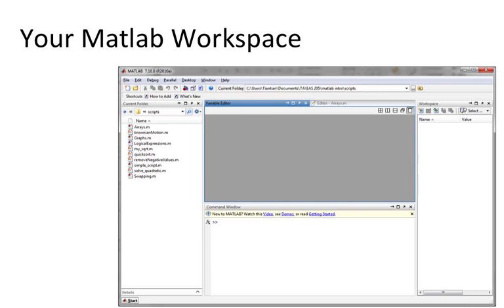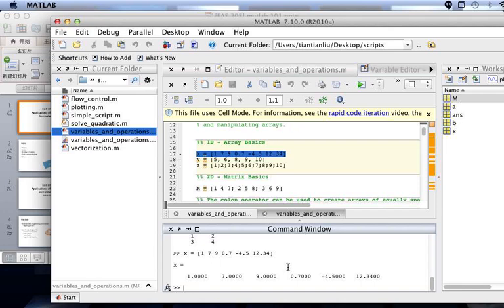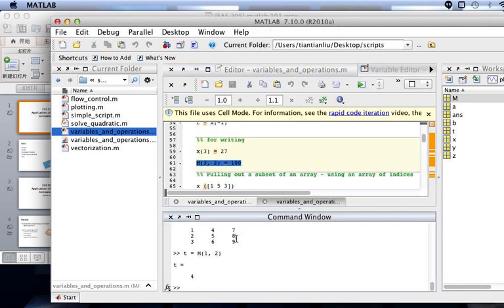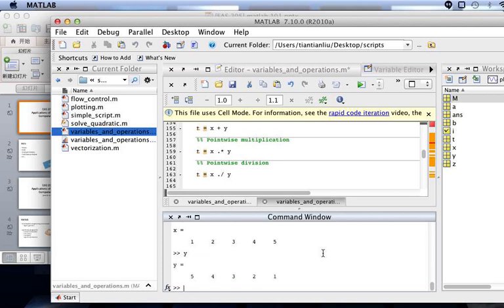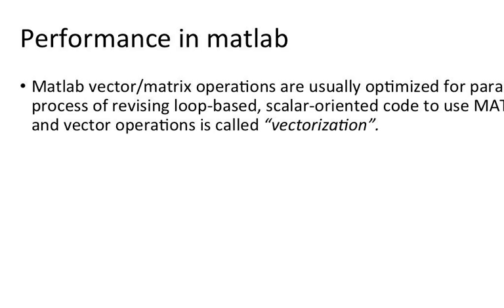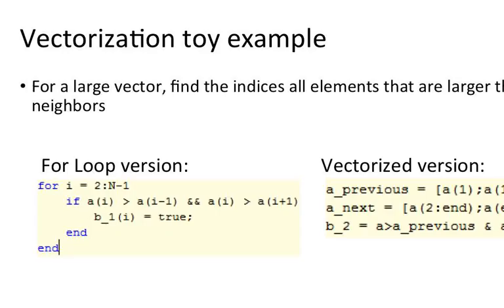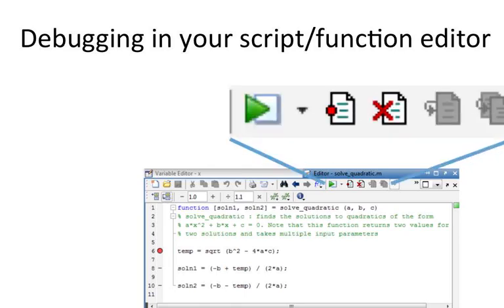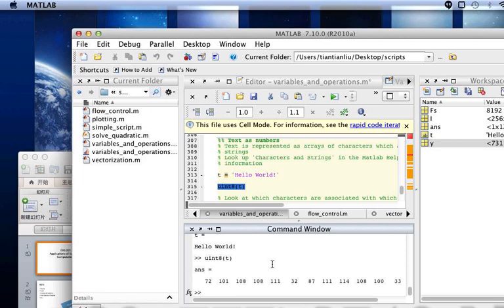Matlab 101 for EAS205, Fall 2014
Wednesday Aug. 27 lecture: Matlab 101.